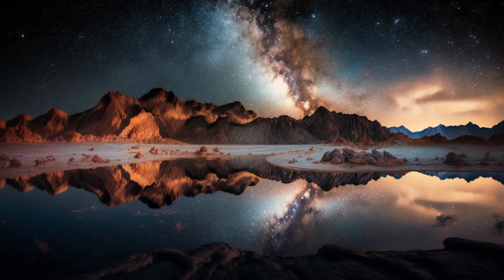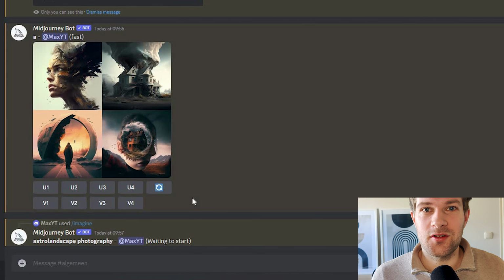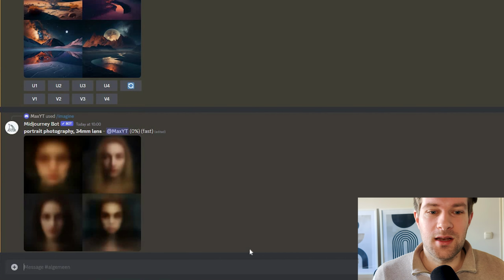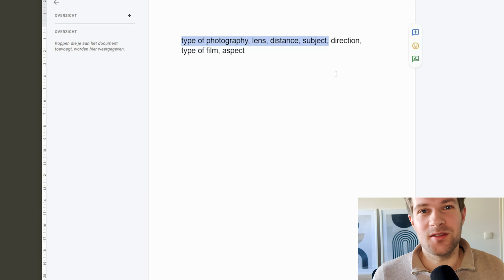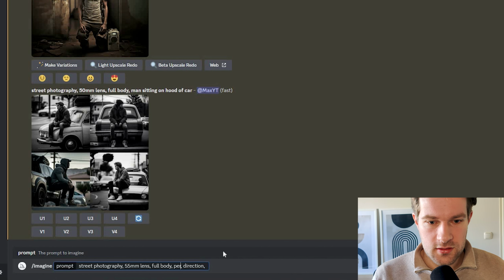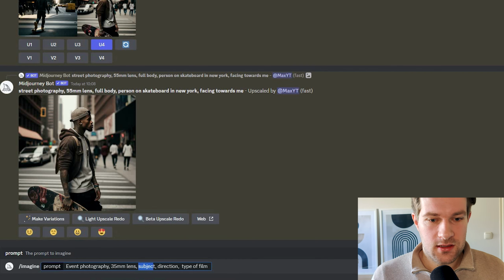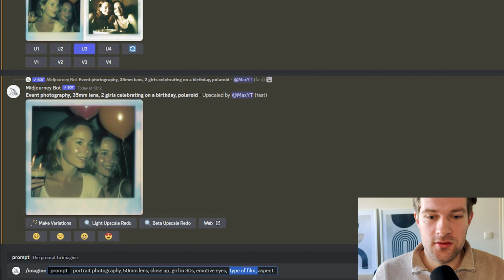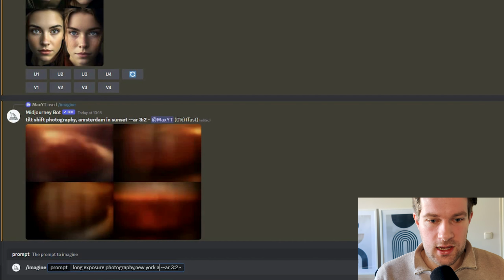Create Ai Photos That Look 100% Real with MidJourney AI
We can create a super realistic MidJourney Ai Image with the right prompts. Normally MidJourney creates very artistic looking images. But in this video i share my formula for photorealistic images from MidJourney AI however you want! It is so much fun using this and creating pictures that look like old family photos.

► FORMULA:  type of photography, lens, distance, subject, direction, type of film, aspect

Intro 0:00
The Formula 0:20
Type of Photography 0:36
Astrolandscape 1:00
Result 1:27
Lens 1:50
Portrait, 34mm lens 2:29
Result 2:45
Distance 2:58
Portrait, 16mm lens, Full Body 3:15
Subject 3:41
Street Photography 3:50
Result 4:15
Direction 4:50
Person on Skateboard 5:00
Result 5:22
Type of film 5:40
Polaroid birthday party 6:00
Result Polaroid 6:23
Aspect Ratio 6:37
Black and White Portrait 6:50
Result B&W Portrait 7:35
Tilt Shift Amsterdam 8:09
Long Exposure New York 8:33
Results 8:49
Outro 9:16